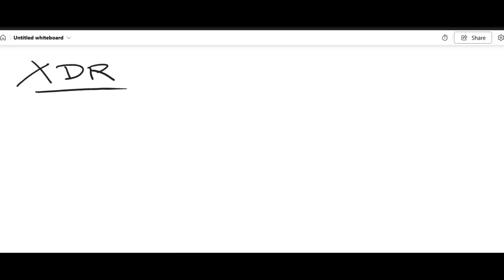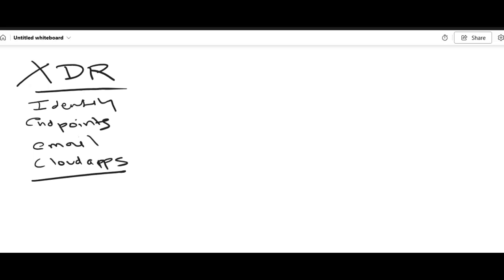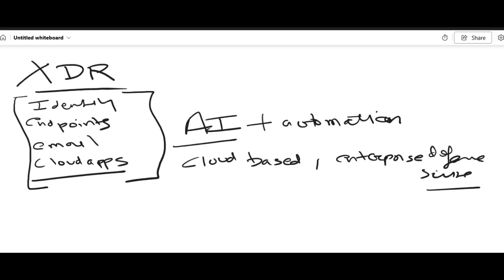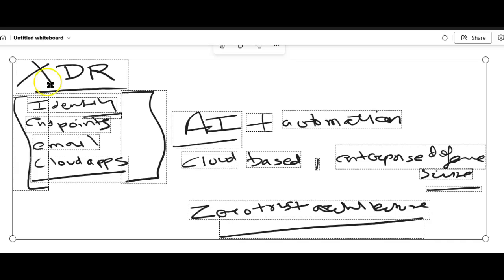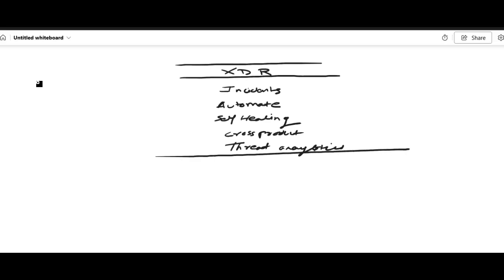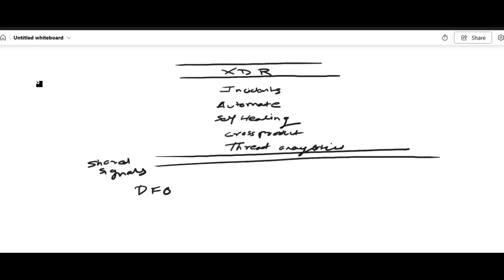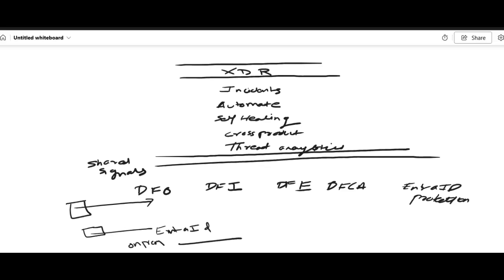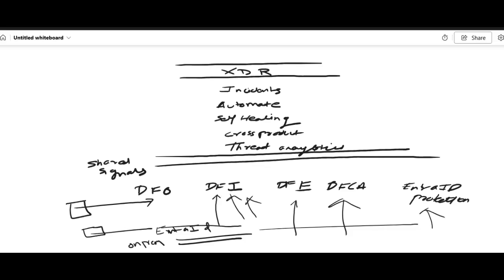PILOT AND DEPLOY MICROSOFT DEFENDER XDR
In this video we will go through the entire process to pilot the components of Microsoft Defender XDR.
Microsoft Defender for Identity
Microsoft Defender for Office 365